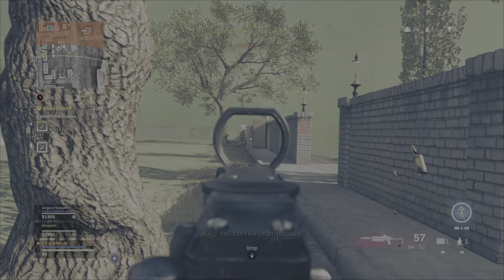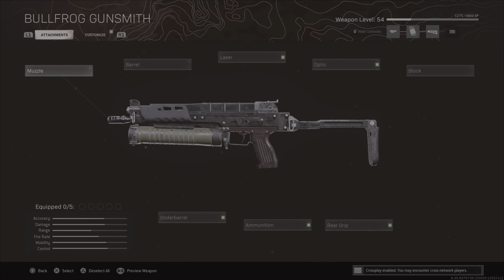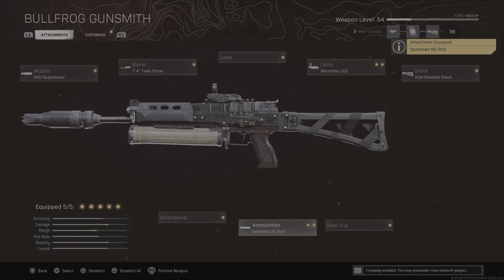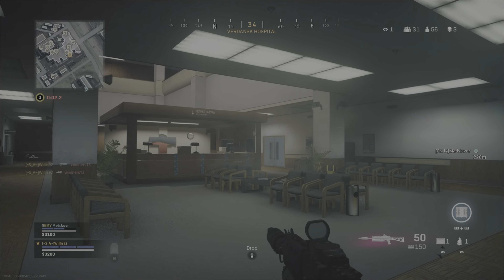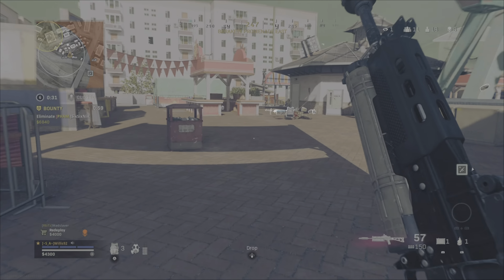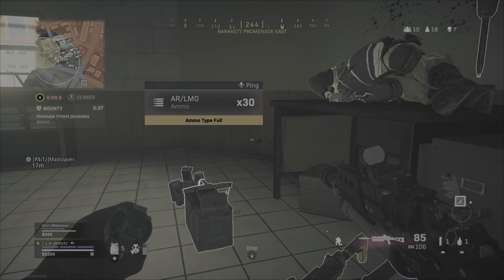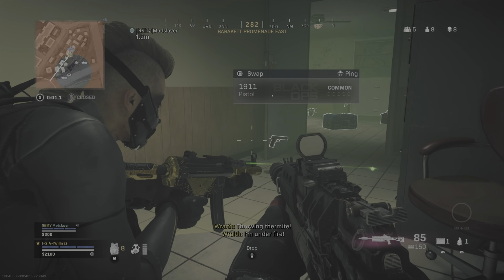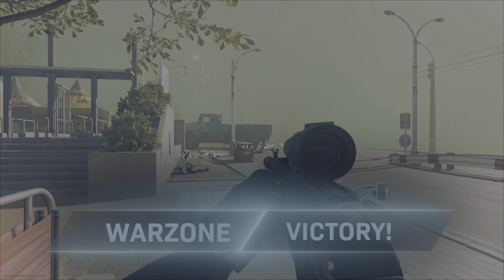This Bullfrog loadout is the best SMG in Warzone...... for now!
In this video I show you my loadout for the best SMG in Warzone at the moment, The Bullfrog! I discuss it's upcoming nerf and what I think it will be. I also have some gameplay from a duos win I had with it pairing it with the Amax.